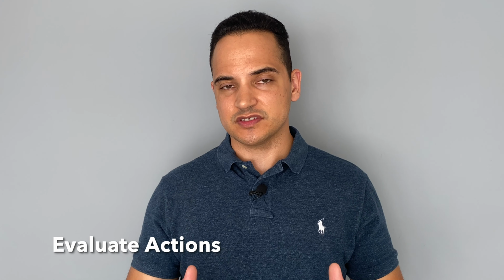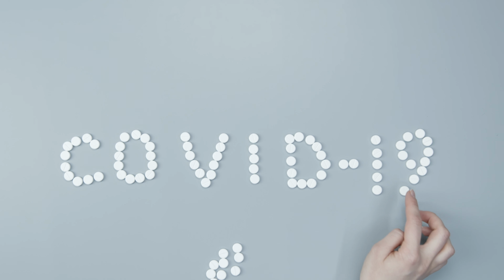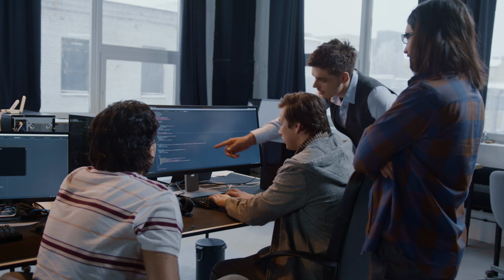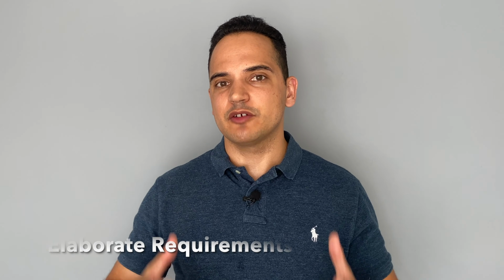Roles & Responsibilities of a Business Analyst (MUST WATCH)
📒 Show Notes  📒

Are you an aspiring or existing business analyst, a manager of business analysts, or a recruiter looking to hire top talent? Then this video is for you!

In this YouTube Shorts video, Marcus, a BCS-qualified Business Analyst and IIBA UK mentor, breaks down the four main roles and responsibilities of a Business Analyst. But that's not all - he also shares a few extra responsibilities to consider to help you or your team excel in their BA activities.

Whether you're looking to sharpen your skills, manage a team of BAs, or hire the right talent for your organization, this video provides valuable insights into the key roles and responsibilities of a Business Analyst. So, don't wait - check out the video now and take your business analysis game to the next level!

⏰ Timecodes ⏰
0:00 - Introduction
0:28 - Investigate Business Systems
0:57 - Evaluate Actions
2:53 - Document Business Requirements
4:14 - Elaborate Requirements
6:00 - Additional Roles & Responsibilities of a Business Analyst
6:11 - Implementing Strategy
6:11 - Implementing Strategy - some examples
7:57 - Creating Business Cases
8:54 - Benefits Realisation
10:29 - Specifying Technical/IT Requirements
12:12 - Final advice

Our Mission

Our mission is to add MASSIVE value to purpose-driven entrepreneurs, executives, and businesses who LOVE their clients and want to have all the tools in the digital age to thrive.

Rode shotgun microphone ➡️ (Amazon)
Deity Lapel Microphone ➡️ (Amazon)
Apple Lightning / 3.5 mm Headphone Adapter ➡️ (Amazon)
TRS to TRRS converter cable ➡️ (Amazon)
iPhone 11 PRO ➡️ (Amazon)
LED Selfie ring light ➡️ (Amazon)
Tripod ➡️ (Amazon)

Additional Resources

Business Analysis Techniques: 123 Essential Tools for Success (Book) ➡️ (Amazon)
Business Analysis (Book, 4th Edition) ➡️ (Amazon)